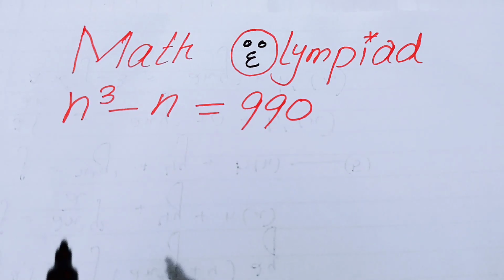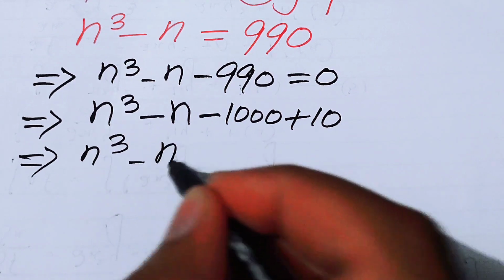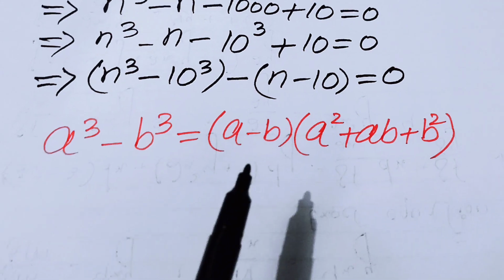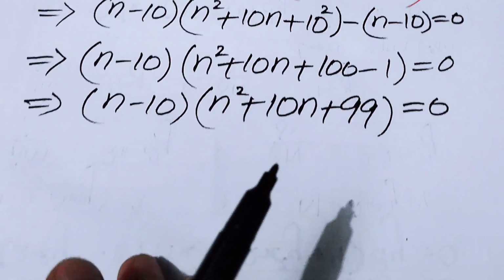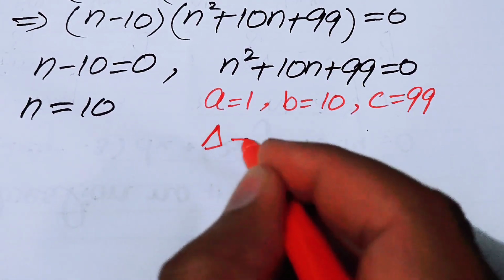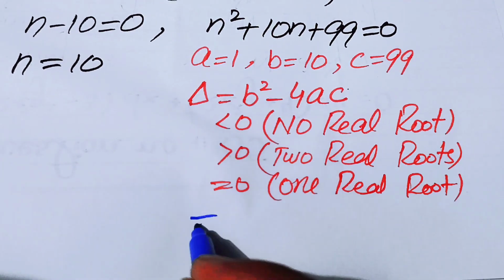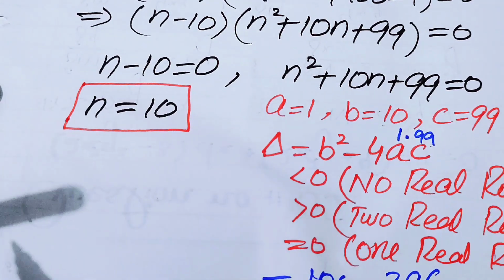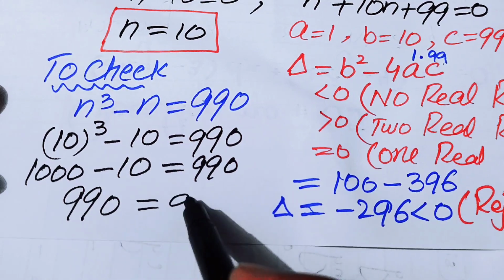A Good Math Olympiad Algebra Equation | Math Olympiad Questions | Beautiful Exponential Equation